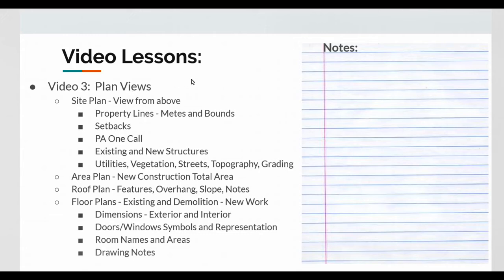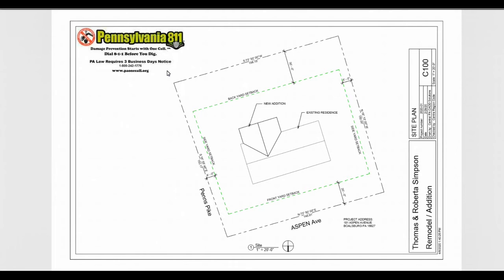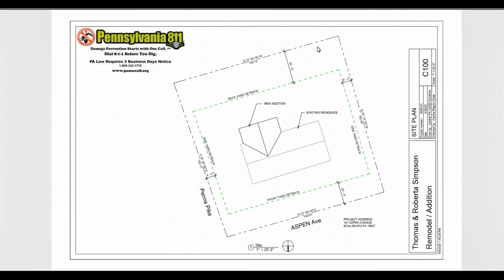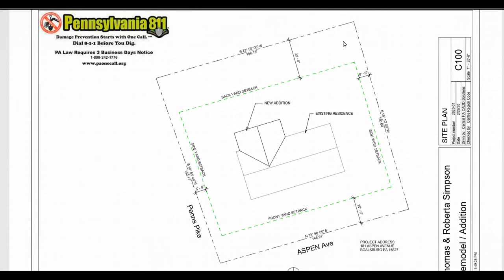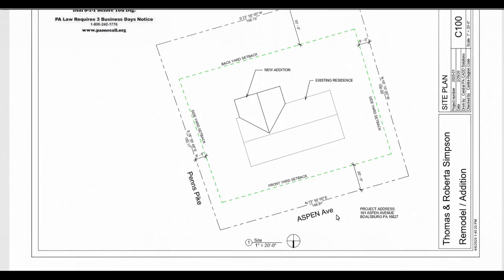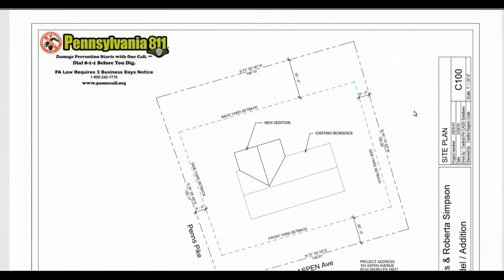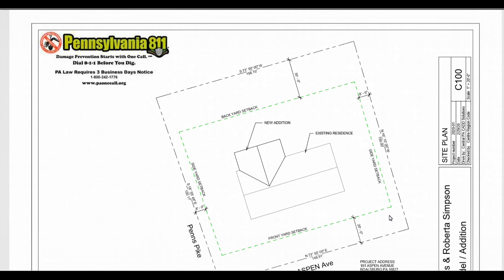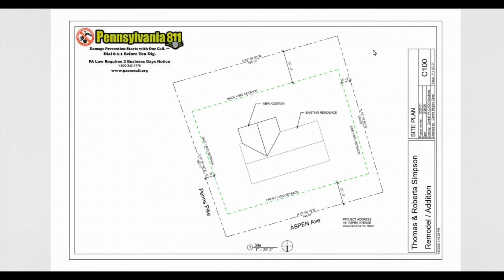Video 3a Plan View Intro and Site Plans